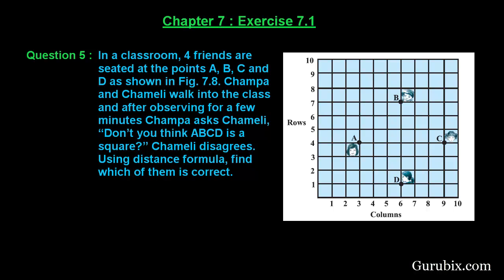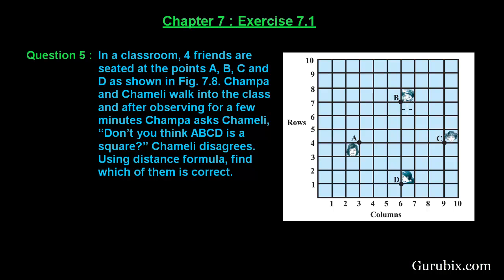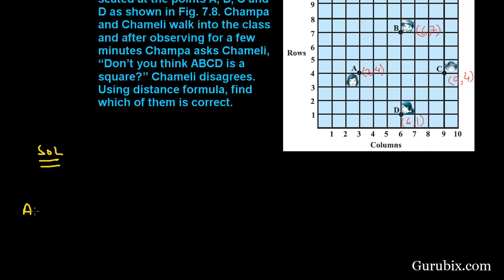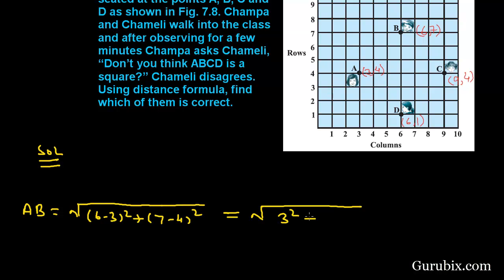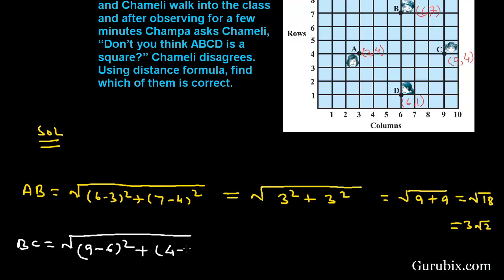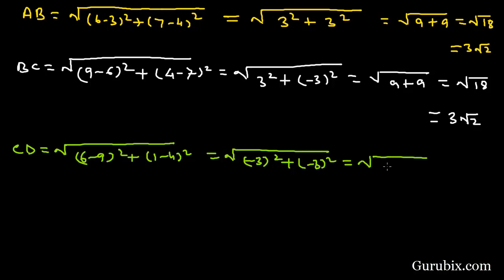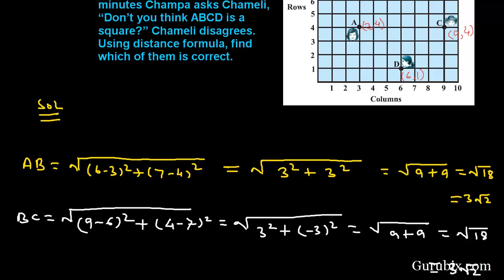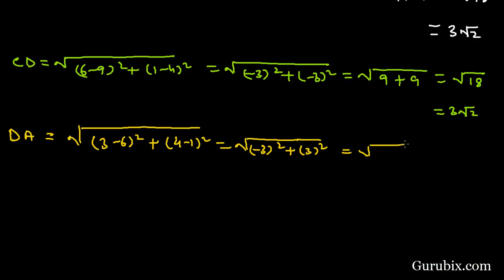Ex 7.1 : Q.5 : In a classroom, 4 friends areseated at the points... Ch 7 | Math for Class X CBSE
In this video, we have solved the question" In a classroom, 4 friends are seated at the points A, B, C and D as shown in Fig. 7.8. Champaand Chameli walk into the class and after observing for a few minutes Champa asks Chameli,"Don't you think ABCD is a square?" Chameli disagrees.Using distance formula, find which of them is correct."